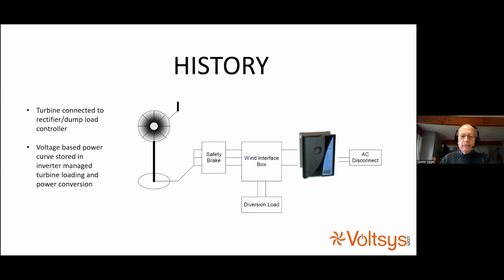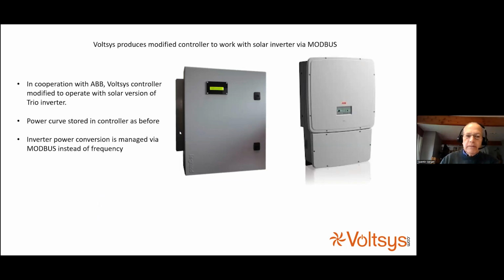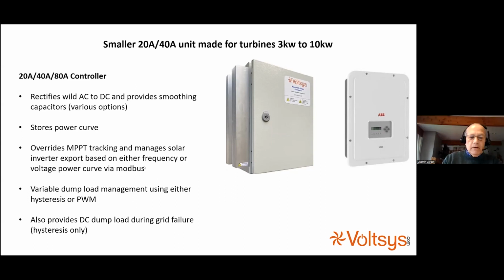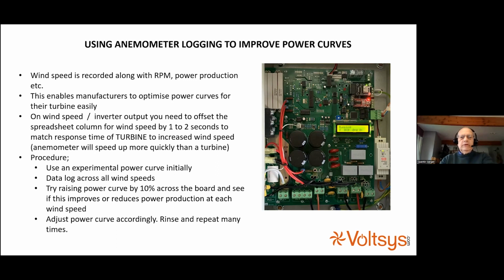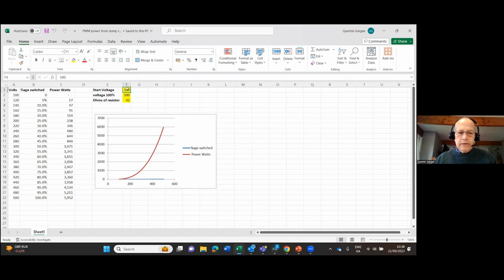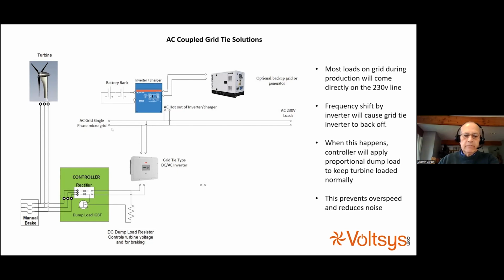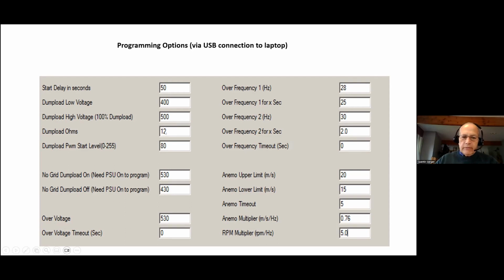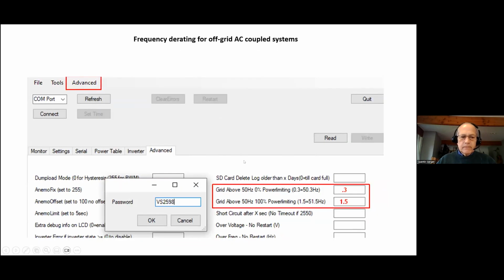Electronic options for wind turbines